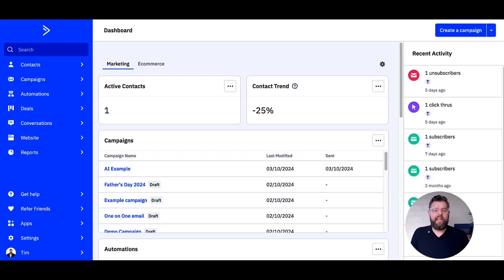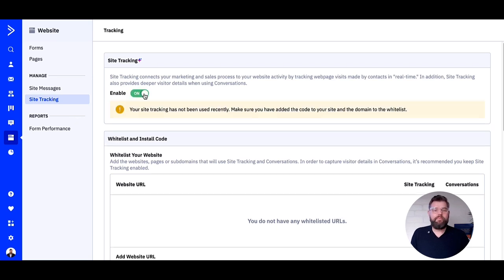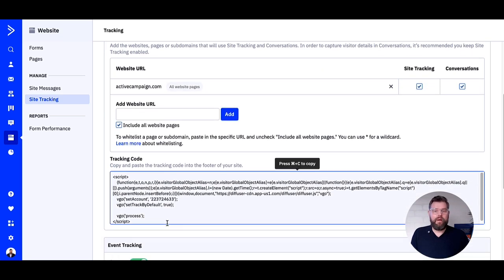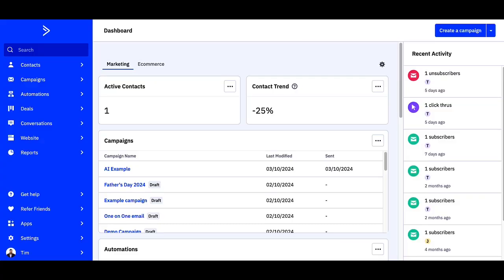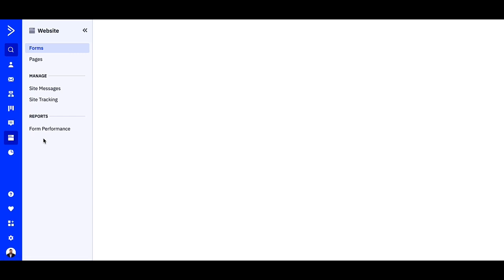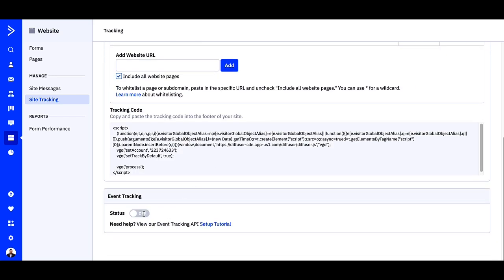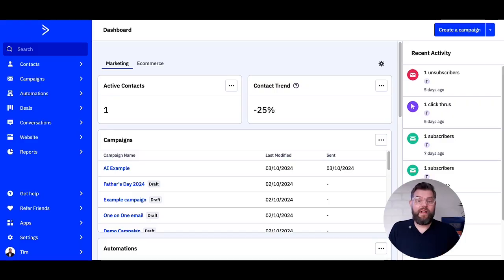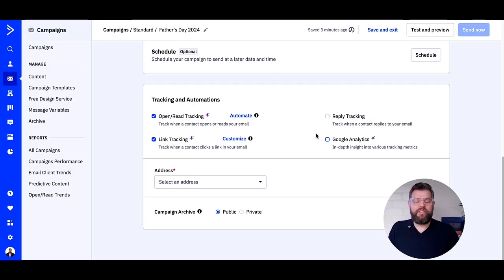ActiveCampaign Site Tracking, Event Tracking, and Google Analytics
In this video, Tim explains the fundamentals of site tracking, event tracking, and Google Analytics, and how these tools can help you gain valuable insights into your customers. Learn the differences between each tracking method and discover how to set them up to optimize your marketing and sales processes.

Key Takeaways:
- Site tracking helps you understand how users interact with your website, including page visits and visit frequency.
- Event tracking allows you to collect data on specific user actions for better segmentation and personalized campaigns.
- Google Analytics provides insights into website traffic, audience behavior, and conversions.

00:00 Introduction
00:20 What is Site Tracking?
00:50 Setting Up Site Tracking in ActiveCampaign
02:20 Introduction to Event Tracking
04:00 How to Set Up Event Tracking
05:20 Overview of Google Analytics
07:00 How to Integrate Google Analytics with ActiveCampaign